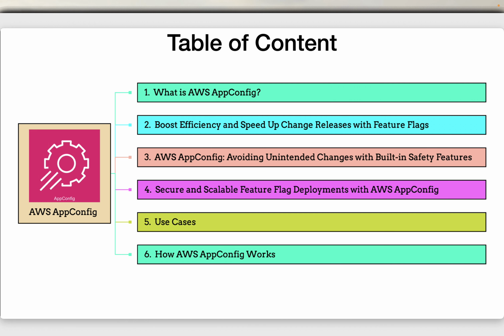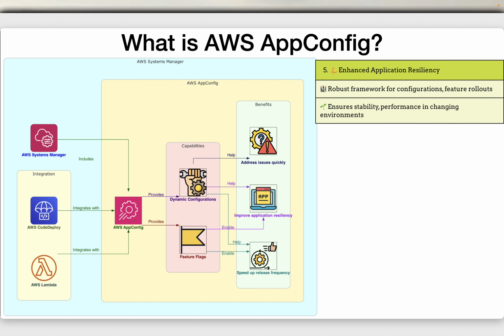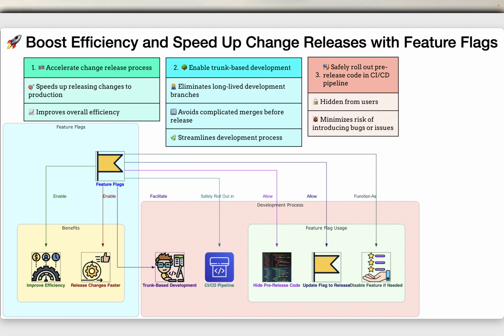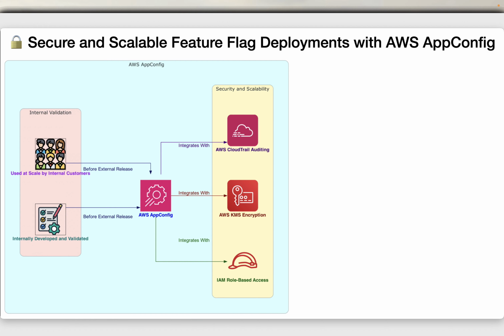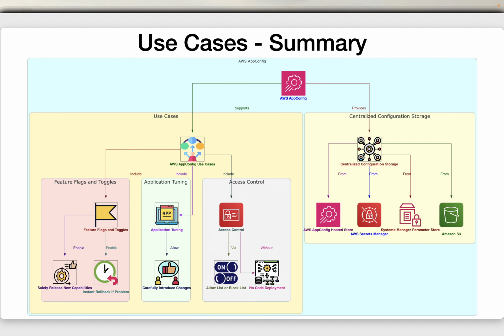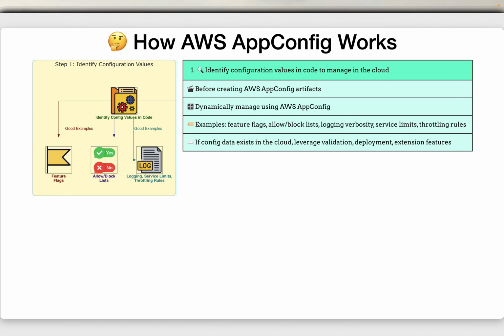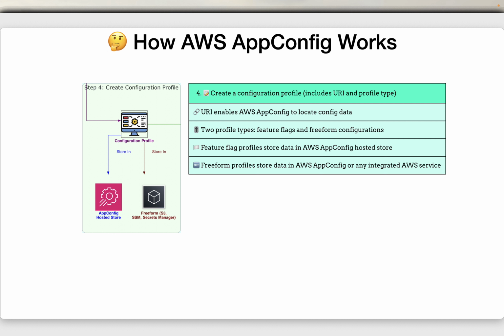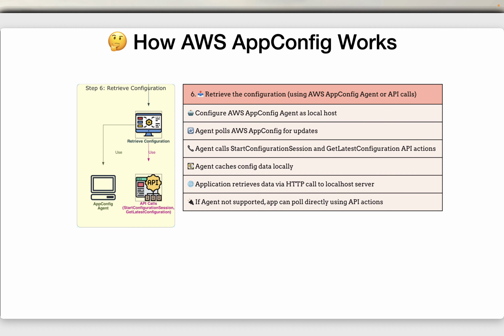AWS AppConfig - V1